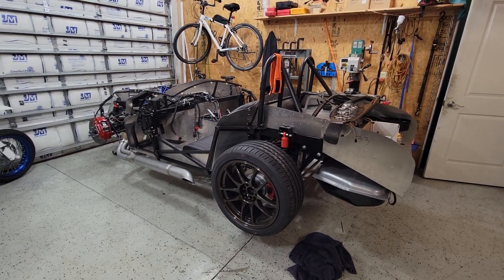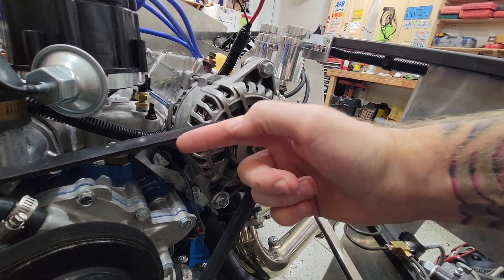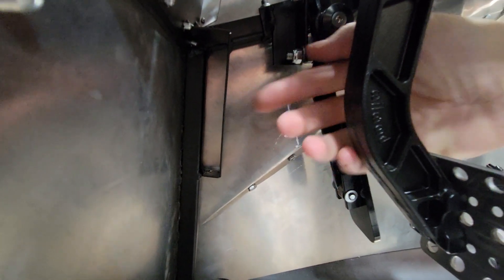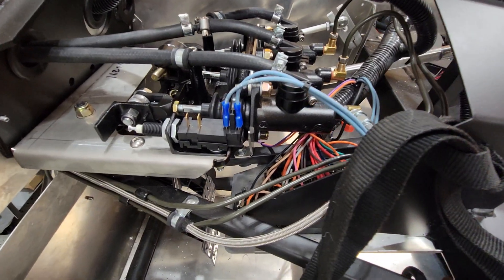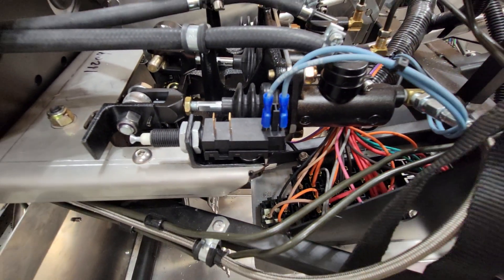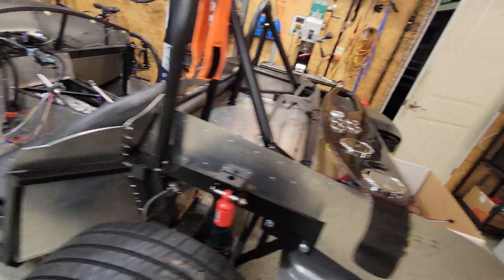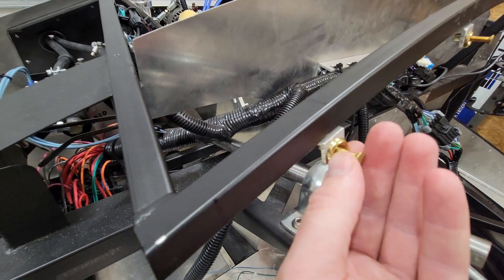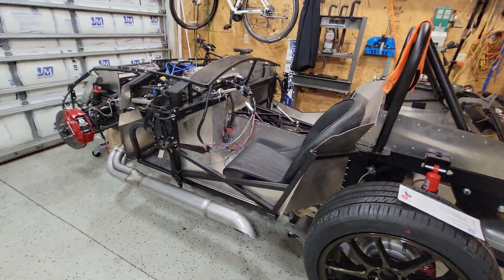June 2023 Progress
I did some stuff.  Idler pulley fabricated, dash skinned with carbon fiber (actual CF, not that vinyl painted crap), clutch MC, moved throttle mount, and cleaned up the dash wiring.